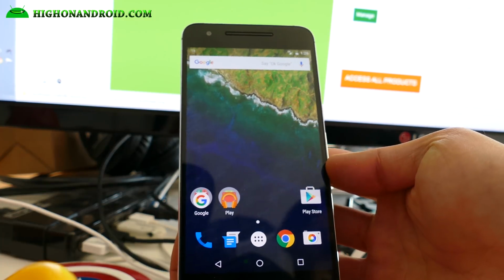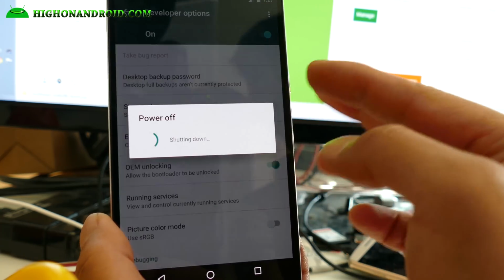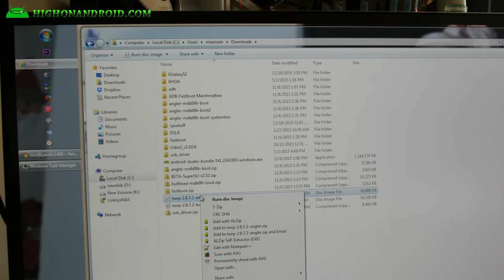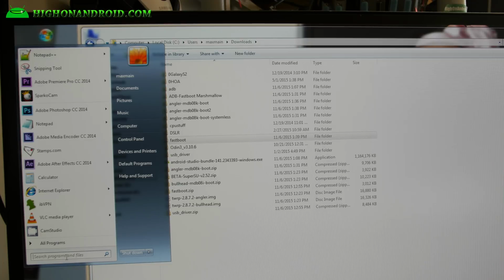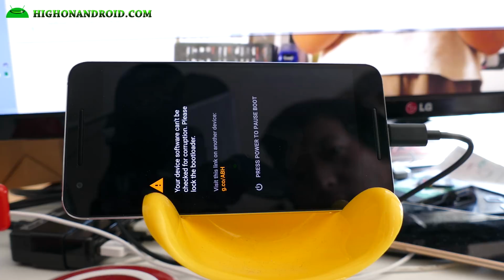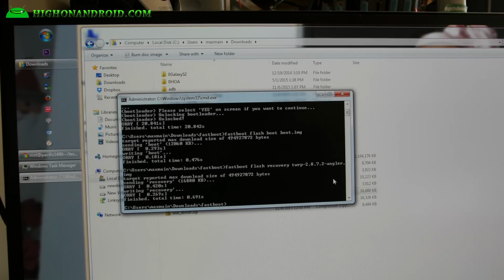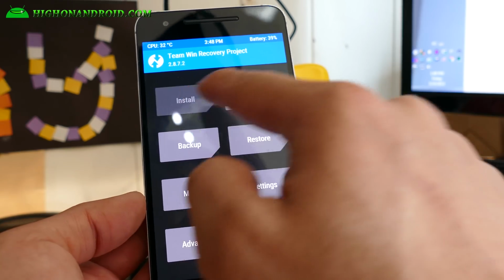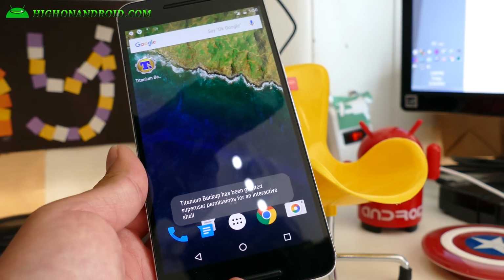How to Root Nexus 6P! [Win/Mac/Linux]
Here's a step-by-step tutorial on how to root the Nexus 6P on Windows, Mac, and Linux/Ubuntu!

Camera used for most of videos:
Panasonic GH4 + Metabones Speedbooster + Sigma 18-35mm, 2nd GH4 + Canon 24-105mm

Mr. Pink
Dark Red Wine
Electric Cabello